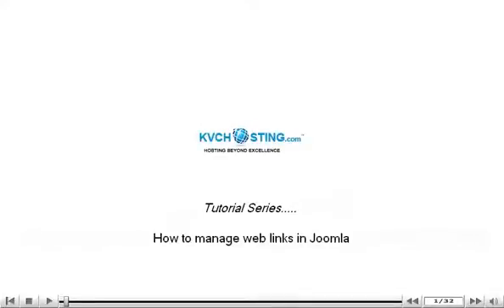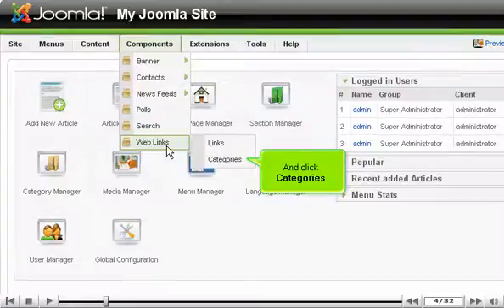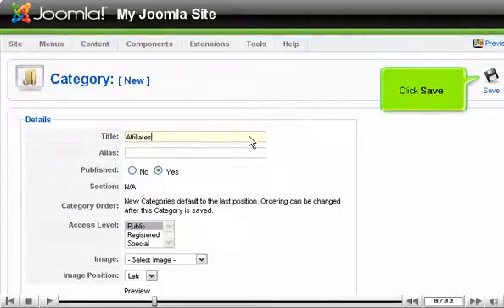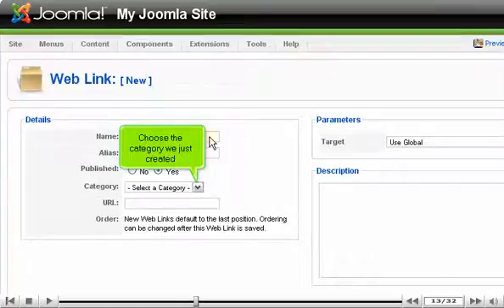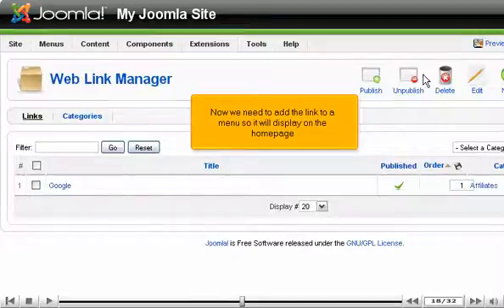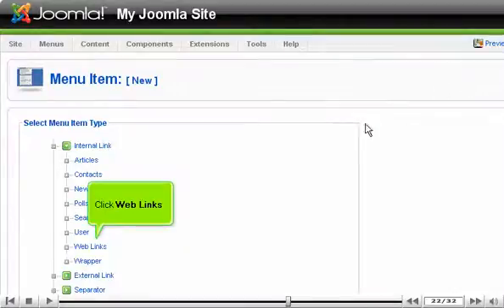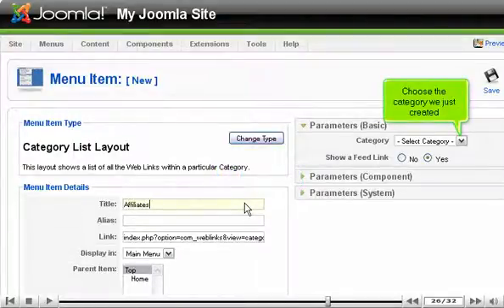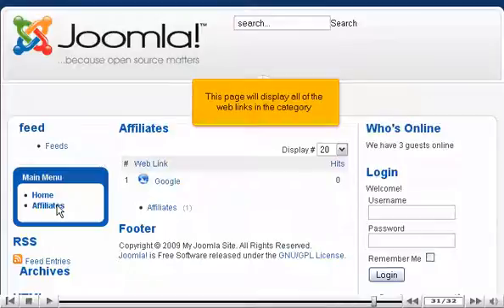How to manage web links in Joomla - Joomla Tutorials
How to manage web links in Joomla

• Log into Joomla admin panel.
• Click on Components -: Web links. Create a category to which this web link will belong to. Scroll right. Click on New button. Fill in the details. Save the details.
• Go to links tab. Scroll right. Click on New button. Enter details, parameters. Save it.
• Now, we need to add the link to menu for displaying on homepage. Go to Menu -: Select the menu where you want to add the link. Scroll right. Click on New button. Choose Web links -: Category list layout option. Enter details and parameters.
• Web link category will be shown at front page.